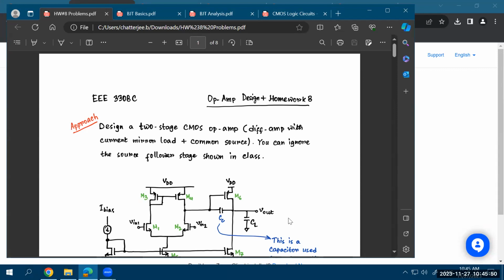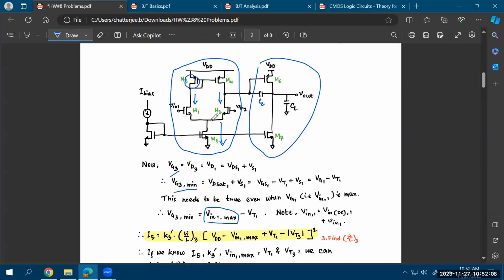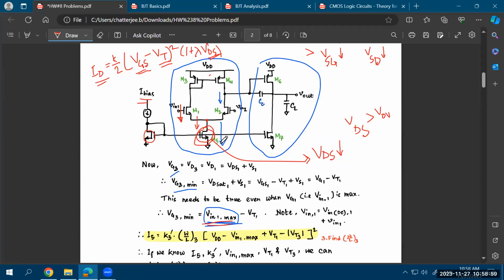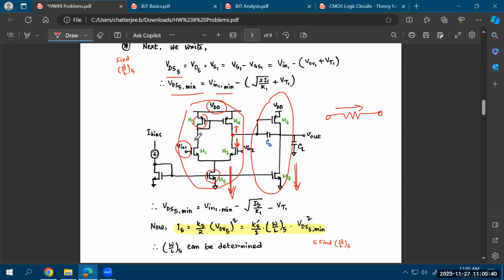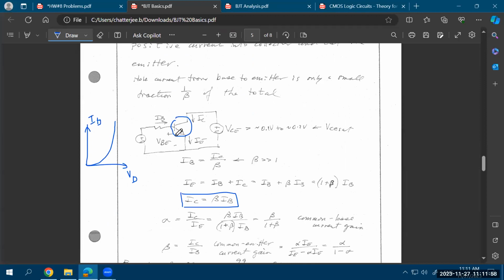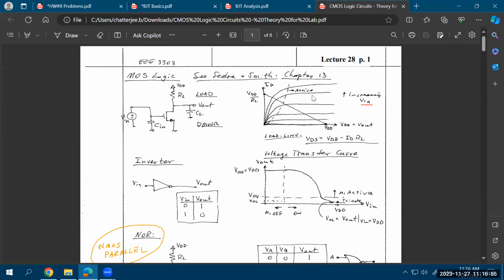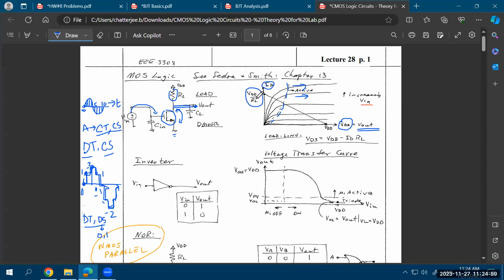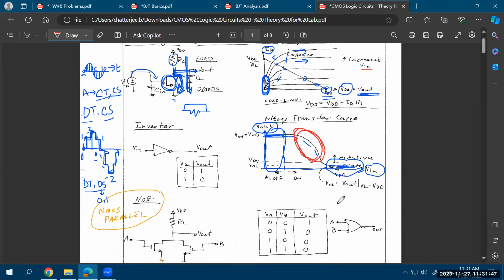Lec 35: Op-Amp Final Remarks, CMOS Logic Intro